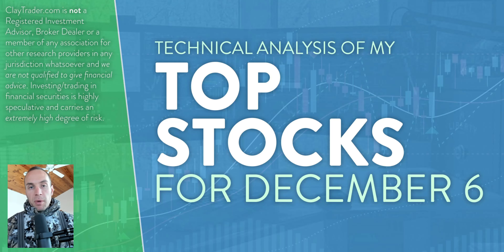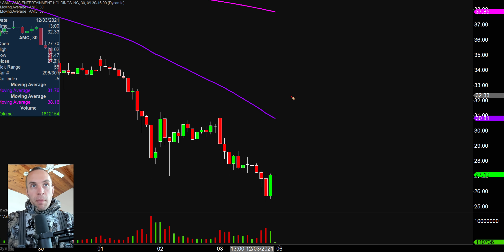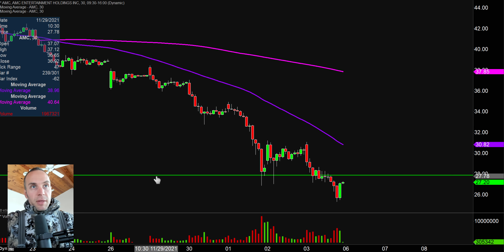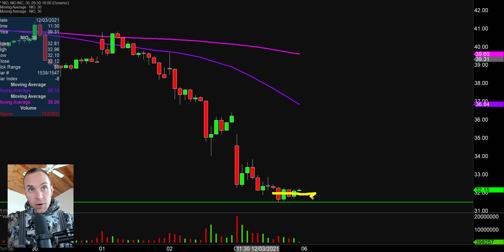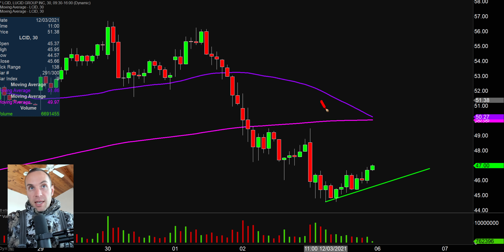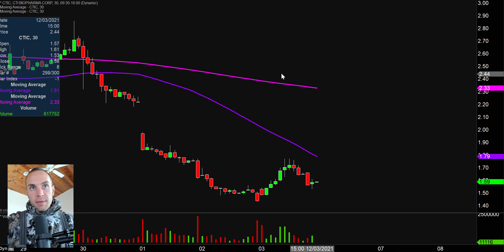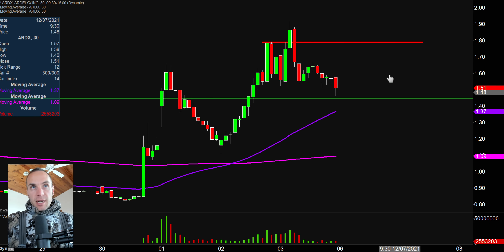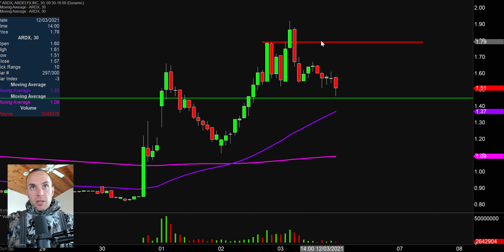Top 10 Stocks For December 06, 2021 ( $AMC, $NIO, $LCID, $PLTR, $TSLA, and more! )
Learn how to trade big board and penny stocks by learning to read stock charts and identify technical patterns through technical analysis. Follow along and learn as I perform a quick stock chart technical analysis review on $AMC, $NIO, $LCID, $PLTR, $TSLA, $CTIC, $SQQQ, $ARDX, $PLUG, $CYAD